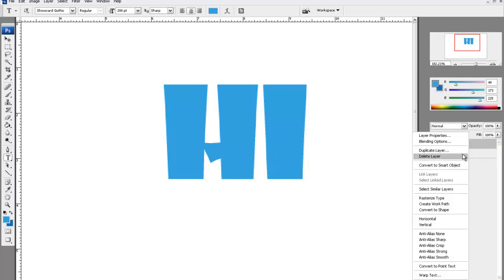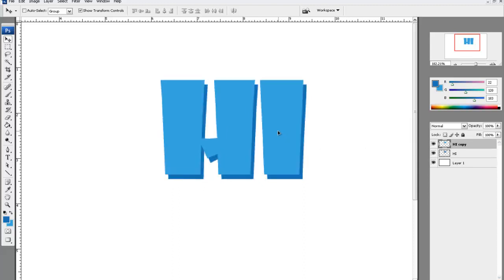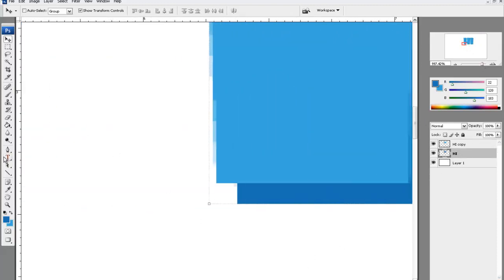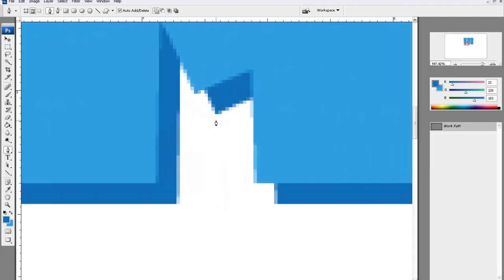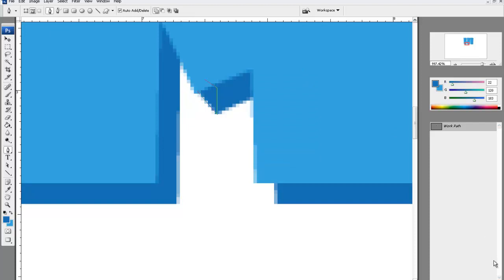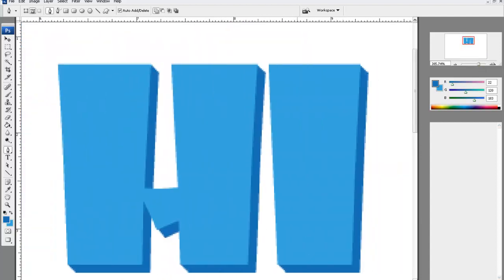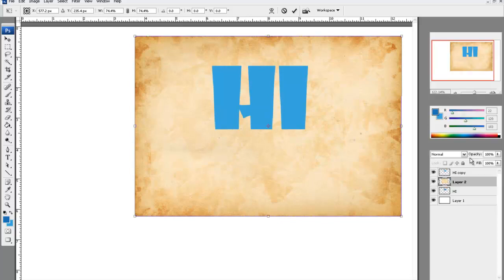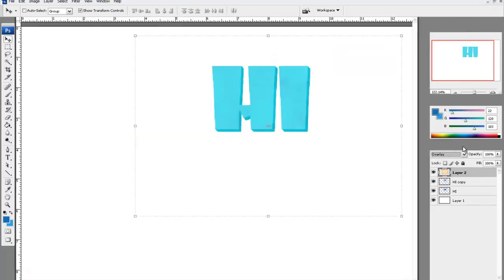Photoshop Tutorial | Retro 3D Text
This is a long awaited tutorial on my 3D text style.

Inbox me for help, work, or the texture.

My First BG is horrible XD

~Ignore~Tags~

black ops sniper quicksoping killcam final killcam sniper black ops beta code j tag cod4 mw2 optic zzirgrizz scope no scope hard scope quicscope qwik gameplay xbox 360 xbox live call of duty black ops montage minitage cod waw domination modern warfare leaked info gameplay ninja defuse mw2 snd optic h3cz sniper montage mp5k 50cal acog Modern Warfare M16 footage Sniper Montage by OpTic H3CZ .50cal m200 copycat steady aim pro nation gaming hecz dtreats hutchisyodaddy zzirgrizz topnotchmultimedia waw dogs infinity ward tutorials 3ds max song vegas adobe photoshop cs4 ps3 xbox 360 hack exooutsider nextgenupdate search and destroy
Modern warfare sniping 360 xbox triple kill collateral ps3 pc frag ace amazing editing
M40A3 Predator modern warfare leaked info gameplay ninja defuse mw2 snd optic h3cz sniper montage mp5k 50cal acog Modern Warfare M16 footage Sniper Montage by OpTic H3CZ .50cal m200 copycat steady aim pro nation gaming hecz dtreats hutchisyodaddy zzirgrizz topnotchmultimedia waw dogs infinity ward tutorials 3ds max song vegas adobe photoshop cs4 ps3 xbox 360 hack exooutsider nextgenupdate search and destroy
MW2 CTF MP Call of Duty Modern Warfare Multiplayer Infinity Ward Eent Capture the Flag Direct Gameplay Cam Brazil Favela Slum Demolition new mode riot shield weapon killstreak heli xbox 360 ps3 wii online multiplayer
Category: Gaming
Call Of Duty Modern Warfare MW2 MW Sniper Montager Snipers Intervention sniper COD6 COD COD4 Headshots perks killstreak rewards no-scope no scopes long range kills xbox 360 ps3 wii online multiplayer Montage Sniping
CodeMaJic machinima CmKs nightsesh NGU nextgenupdate bobgodz hutch gun1t123 onlyusemeblade xbrzz ihazii within1 hazardcinema fgamers montage clips sony vegas pro9 hd pvr 720p commentary headquarters demolition search and destroy free4all mw2 cod4 waw dual killstreaks prestige zzirgrizz tejbz seananners wingsofredemption OpTiC H3CZ joehandsome blametruth thatguywhocamps subscribe autoplay ak47 emblems titles accolades glitches hack bypass gaming ps3 xbox 360 fourzerotwo infinity ward pinkranger